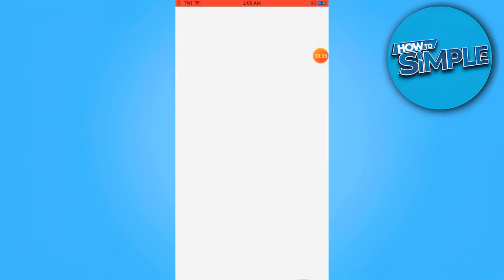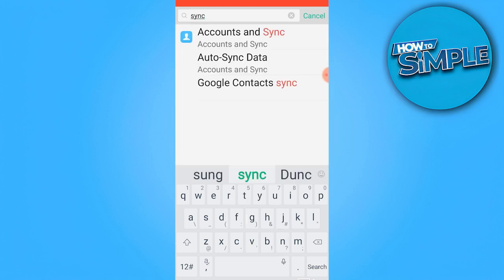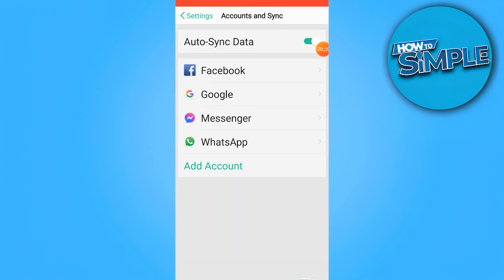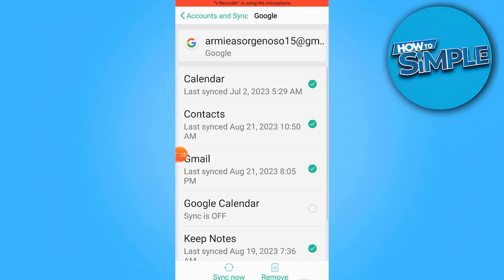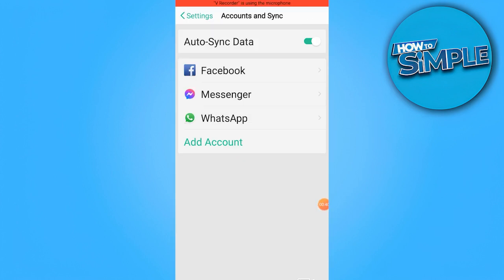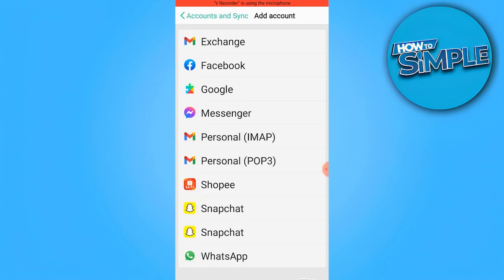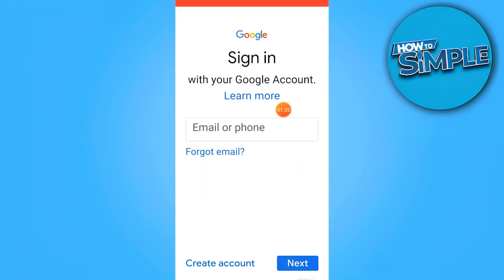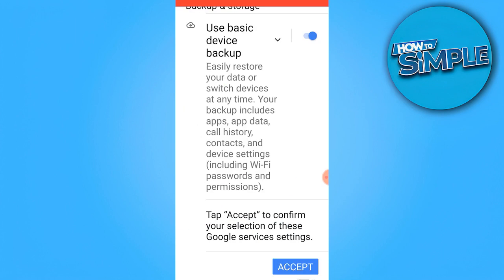How to Change Payment Account Google Play Store (2025 Tutorial)